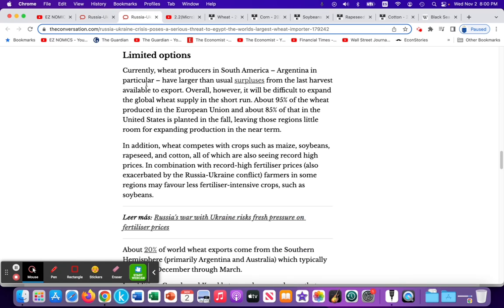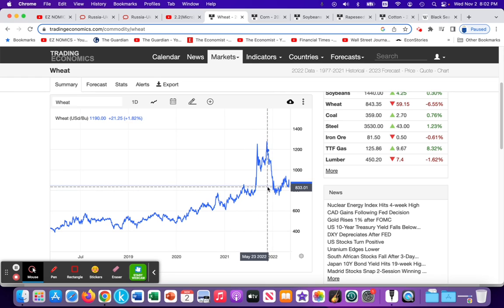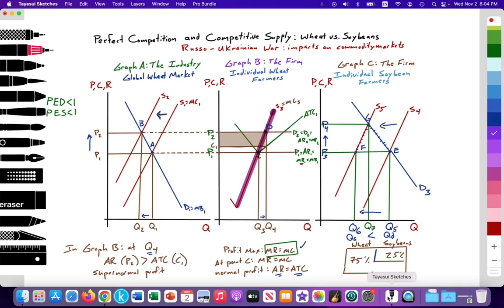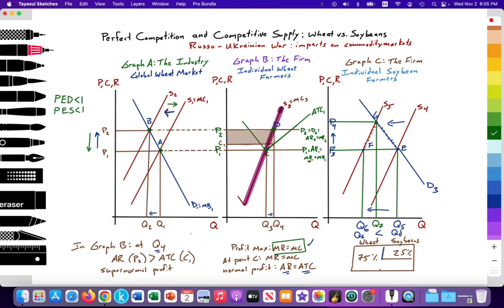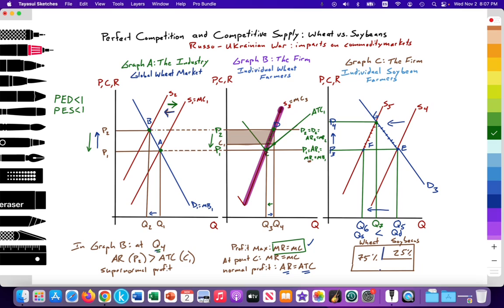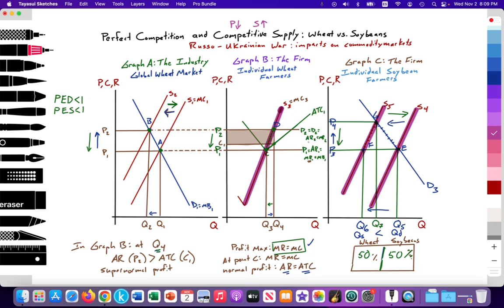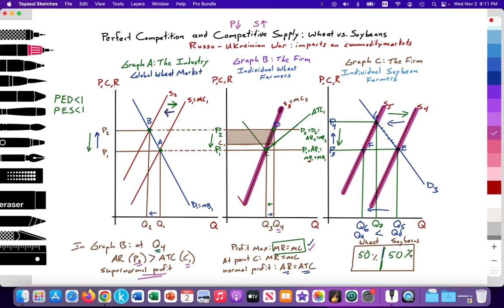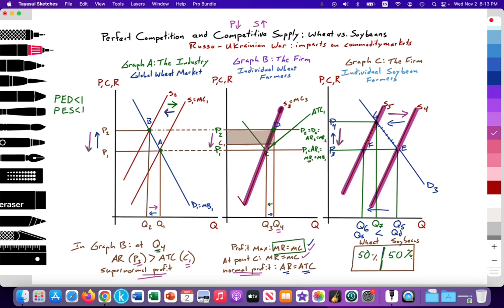2.2 Non-price,CompetitiveSupply(Wheat,Soybean); 2.5,2.6,2.11:PerfectComp:RussoUkrain:PriceFall: Pt 5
Video illustrating how to draw, analyze the impact of the Black Sea Grain Initiative & supernormal profit led to increases in the global supply of wheat in the industry (Global Wheat Market) & its impact on an individual firm (wheat farmer) in the short & long run via a perfectly competitive market structure model. Application of competitive supply models (non-price determinant of supply) is applied in the context of wheat vs. soybean production.

Applications of real world examples as applied to Paper 2 assessments, which provides real world examples for Paper 1, Part B type questions.

This video also provides insight for Micro Internal Assessments in how to dissect an article & apply appropriate economic models.

Link to The Conversation article "Russia-Ukraine crisis poses a serious threat to Egypt - the world's largest wheat importer"

Article paragraph regarding competitive supply, at time 0:12
Notes:
Analysis Graph A, time 9:27
* Graph A: The Industry (Global Wheat Market)
* X-axis measures quantity supplied, demanded
* Y-axis measures price, costs, revenue (P,C,R)

* 1 downward sloping demand curve (law of demand), labelled D1=MB1
* PED is less than 1 (inelastic demand curve)
* Determinants of PED for wheat (for firms demanding wheat, no close substitute)

* 2 upward sloping supply curves (law of supply), labelled S1, S2
* S1=MC1
* S2=MC2
* PES is less than 1 (inelastic supply curve)

* Determinants of PES for wheat
* Length of time: this is the dominant factor impacting the PES for wheat, as it takes time for farmers to plant, grow, and harvest crops. Thus, wheat production is not as sensitive to rising global wheat prices.
* %Δ in price greater than the %Δ in quantity supplied (Qs)

* In the global market for wheat, where S2=D1 (point B) an equilibrium price is set at P2 (time 10:07)
* Qs and Qd at Q2 (point B), at Q2, (Qs=Qd)
* In addition, MC=MB, allocatively efficient
* Graph B: Individual firm (Individual wheat farmers), time
* X-axis: quantity
* Y-axis: price, cost, revenue (P,C,R)
* S3=MC3 (law of supply), which intersects (=) the average total cost curve (ATC) when ATC is at its lowest point (minimum ATC = productive efficiency)
* Firm must accept world price (price taker) at P2 (PED = ∞), time 10:15
* P2=D2=MB2=AR2=MR2

* Graph B: Assuming the objective of profit maximization firms produce at MR=MC at quantity Q4 (point D)
* The Firm at Q4 is productively inefficient (ATC greater than min ATC) & allocatively efficient (MB=MC)
* Firm at Q4 is generating supernormal profit as AR (P2) is greater than ATC (C1)
* Graph A: The Industry, time 10:54
* As a result of the Black Sea Grain Initiative enabling Ukraine to increase exports of wheat, as well as the supernormal profit increasing Qs by wheat farmers globally, the global supply curve for wheat shifts out
* S2 to S1
* Excess supply places downward pressure on price (price mechanism takes effect to reallocate resources to achieve allocative efficiency)
* Price decreases to P1, time 11:12
* Where S1=D1 (point A), a new equilibrium
* New equilibrium price, P1
* New equilibrium quantity, Q1, (Qs=Qd)
* MC=MB (allocatively efficient)
Graph B: The Firm (Wheat), time 11:26
* Firm must accept world price (price taker) at P1 (PED = ∞), P1=D1=MB1=AR1=MR1
* To profit maximize the firm produces at MR=MC (point C) at quantity Q3
* At Q3, the firm is productively efficient as ATC = minimum ATC, and is allocatively efficient (MB=MC)
* At Q3, the firm is generating normal profit as AR (P1) = ATC
* Graph C: Individual firm (Individual soybean farmers), time 11:57
* Wheat & soybeans are examples of competitive supply since the two goods compete for the same resource of land

* There are 2 upward sloping supply curves labelled S4, S5
* In the market for soybeans, price is set at P4 with a Qs at Q7 (point G)

* Assuming individual farmers are now allocating 50% of their land toward wheat production, 50% toward soybean production, time 11:57

* The Black Sea Grain Initiative and supernormal profit for wheat producers led to the global supply of wheat (Graph A) to increase, causing wheat prices in the global market to fall (P2 to P1)
* As a result, individual farmers decrease the quantity supplied (to the benefit of soybean production) from Q4 to Q3 in Graph B (movement along S3 from D to C)

* Thus, the farmer will allocate an assumed 50% of their land toward wheat production to decrease Qs, while increasing land toward soybean production, 50% (time 11:57)

* As a result, the supply of soybeans increases from S5 to S4
* Qs is increased from Q6 (S5) to Q5 (S4)
* Price of rapeseed held constant at P4

* At P4, Qs is greater than Qd, thus excess supply places downward pressure on price
* Price falls from P4 to P3 where S4=D3